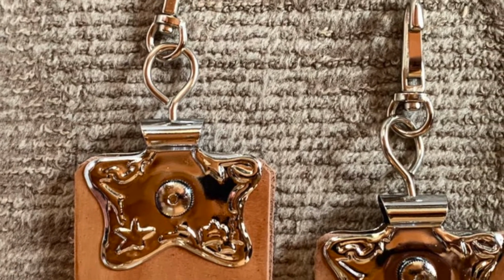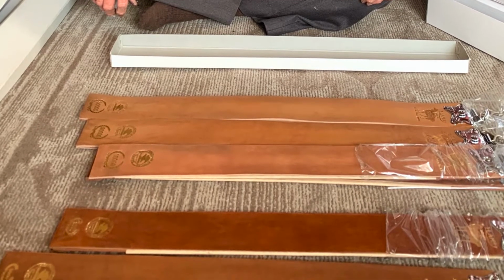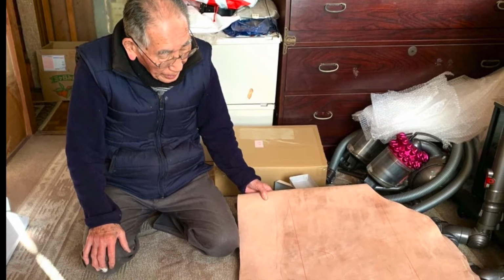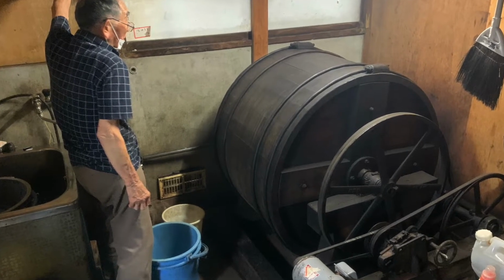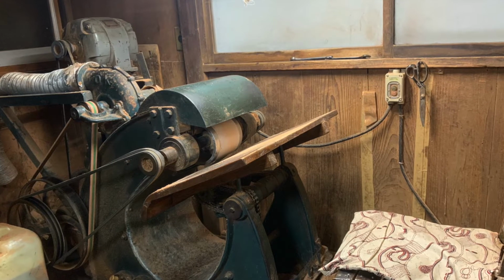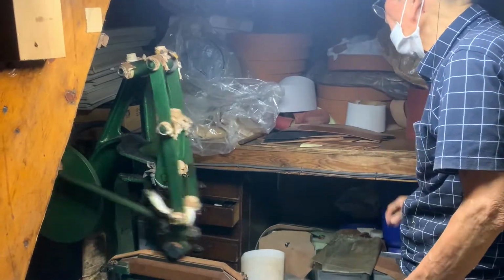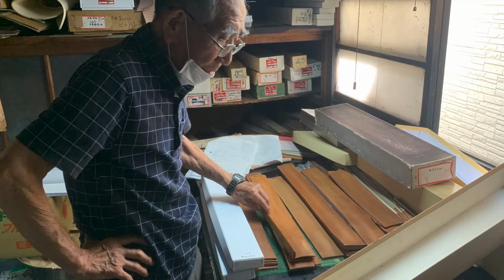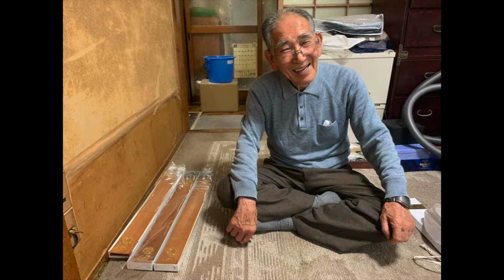Kanayama Strop Workshop 叶山革砥工房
This video is about a short visit to Kanayama strop workshop. Kanayama is the last cordovan strop maker in Japan. A strop is a strap used to prepare a straight razor for shaving.

 叶山革砥工房で見学しました。直海さんは最後の革砥を作る職人です。